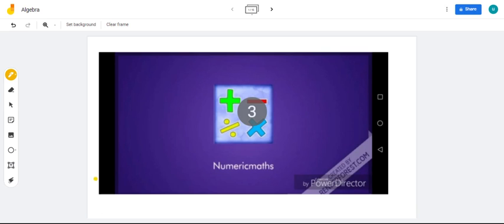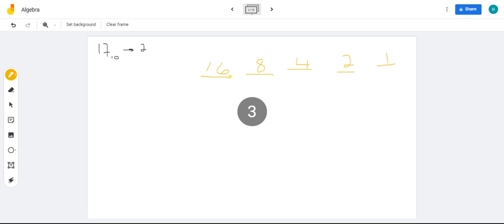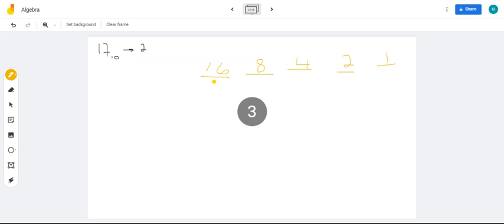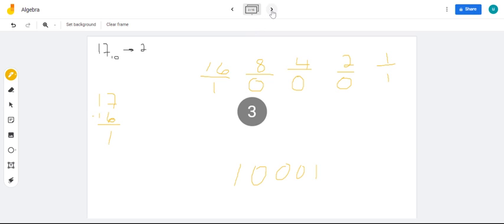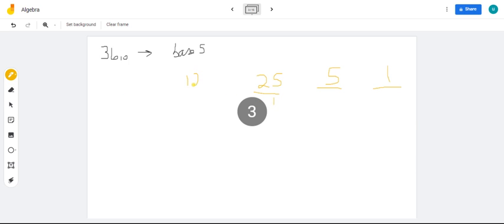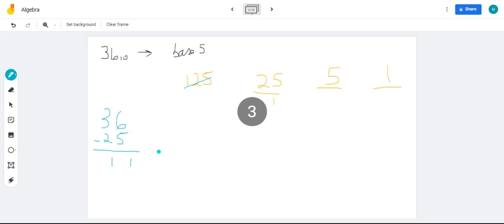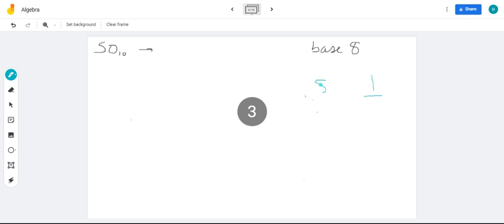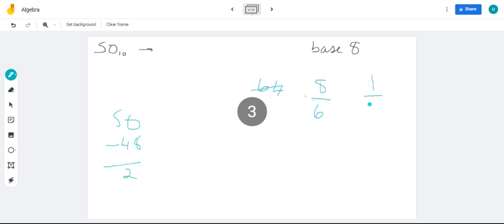Converting BASE 10 to any other base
shout out to @numericmaths8145  for doing this base conversion video